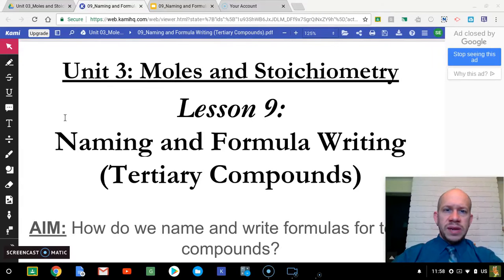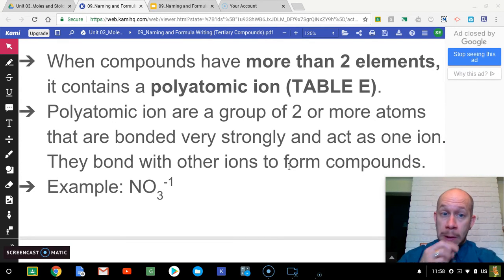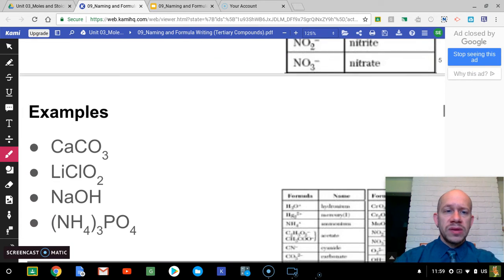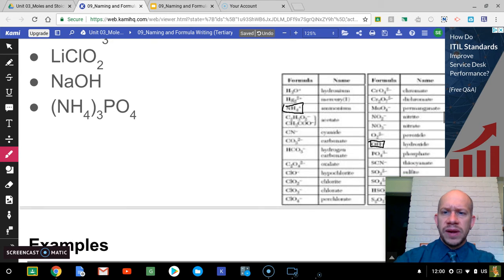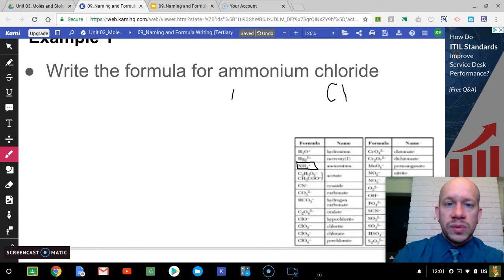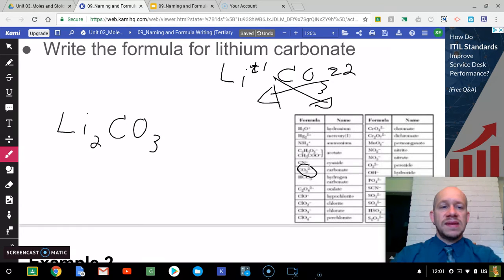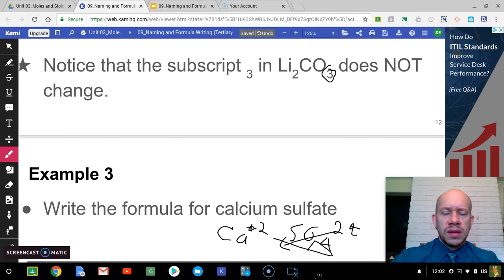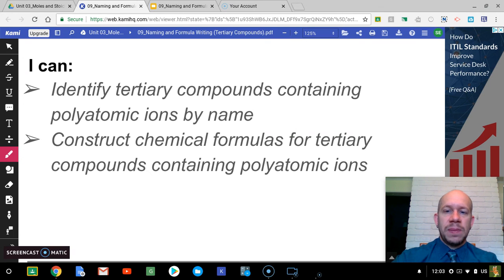4.9 | Unit 4 Lesson 9 Naming and Formula Writing for Tertiary Compounds